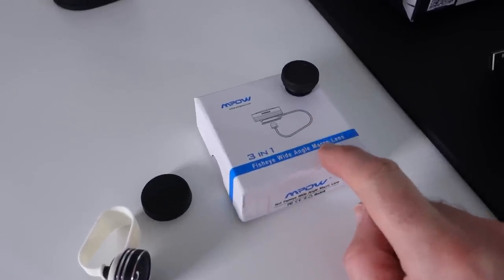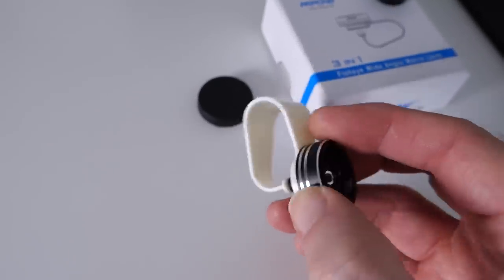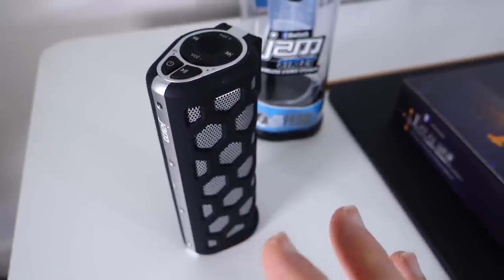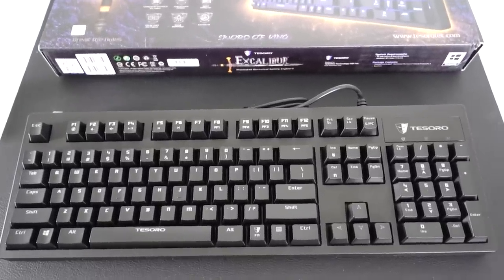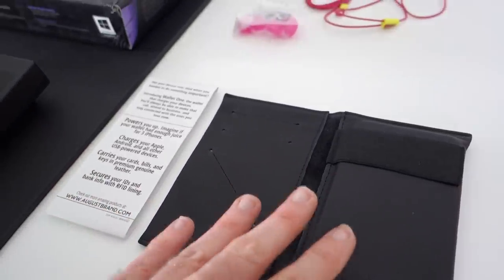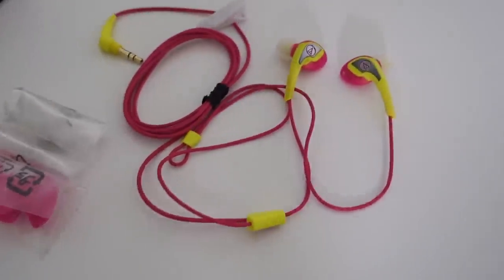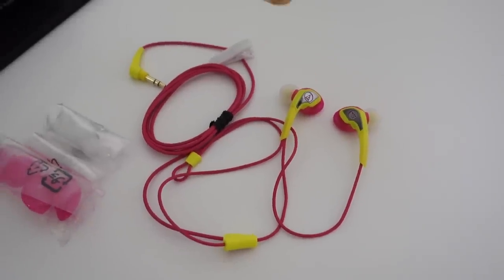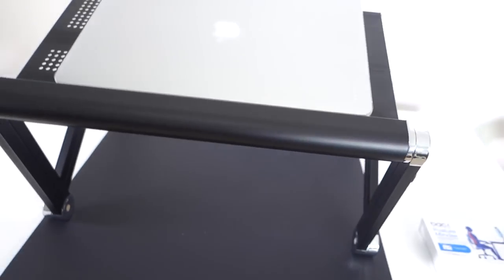Winter is Here | Geek Vlog 352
Back Posture Stand

Back Posture Minder